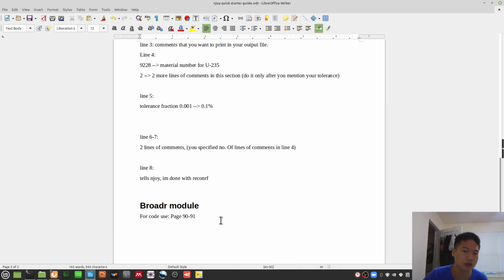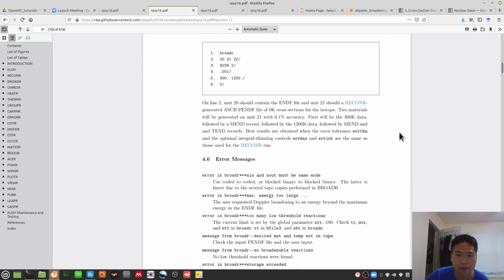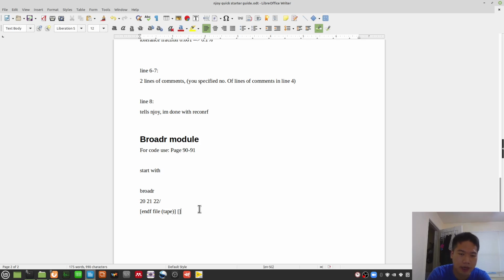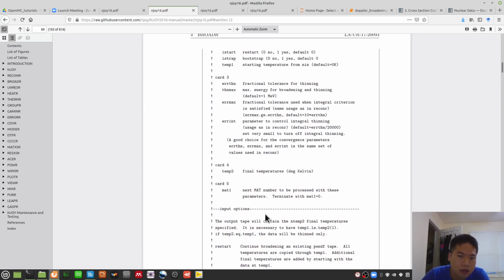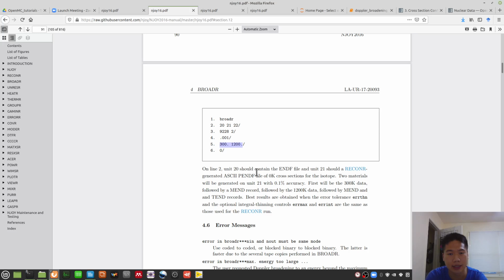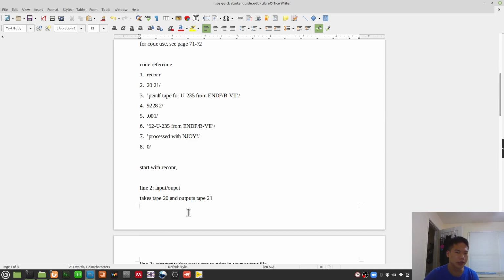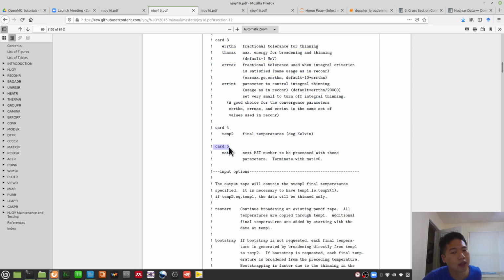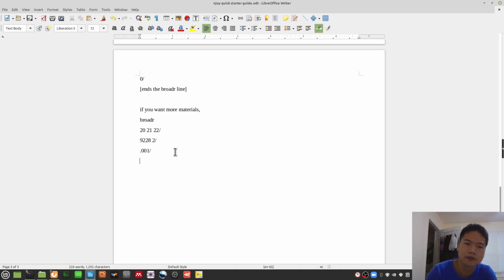Learning Diaries in 2020: OpenMC 26 doppler broadening with njoy broadr module